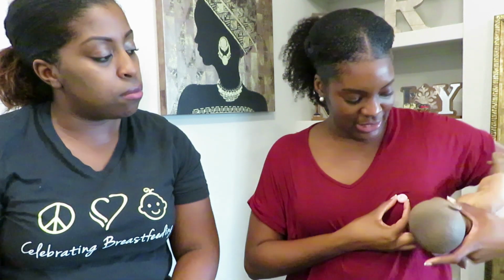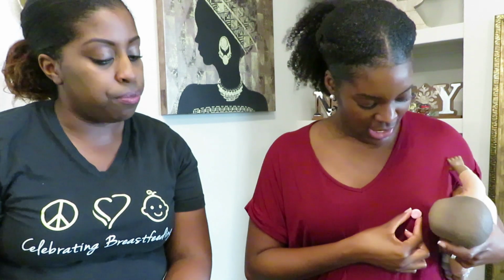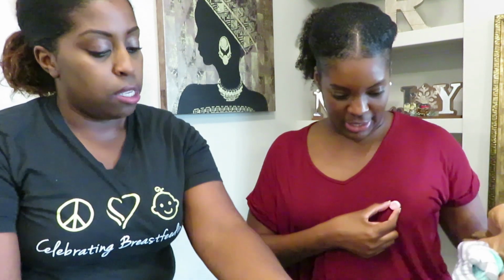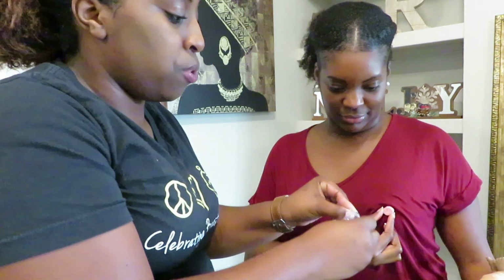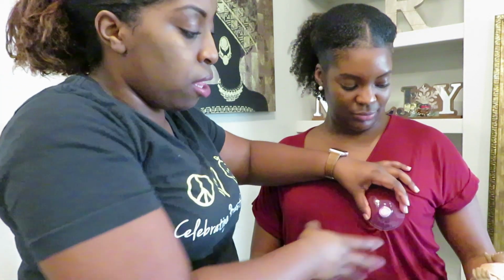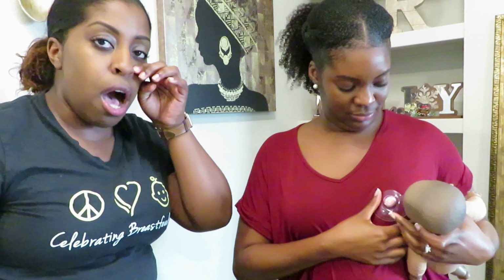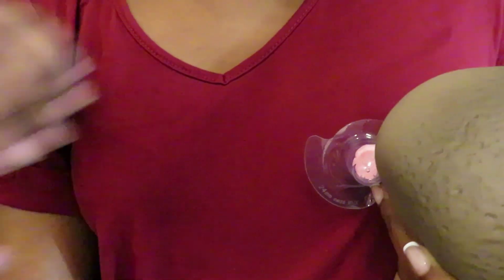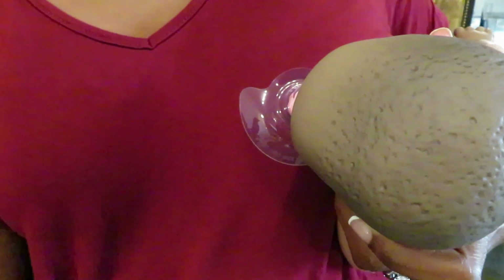The Melanin Milk Series|| Troubleshooting PART 2|| Can a nipple shield help with latching?!?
Hey Fam,

Happy New Year to all !! I hope everyone has a blessed and prosperous year. This is Part 2 in our trouble shooting series. We share tips and tricks on problems you may face early on during breastfeeding. Make sure you have watched Part 1 to get the best out of our tips!!

xoxo,
JuJu